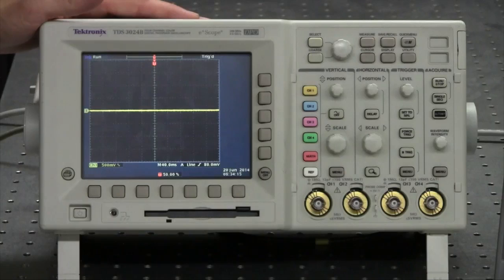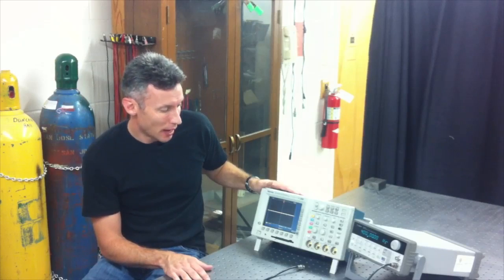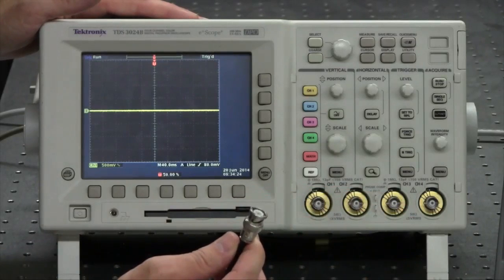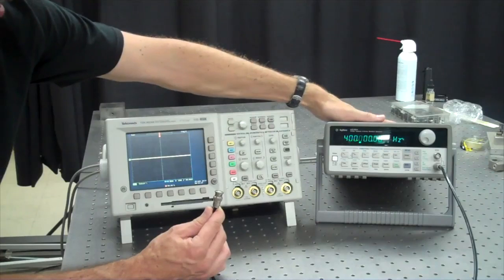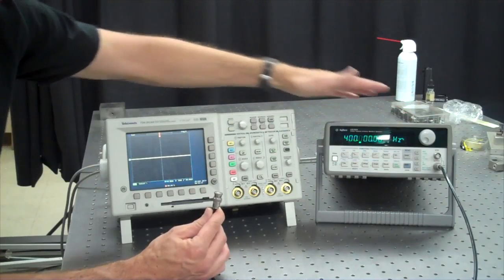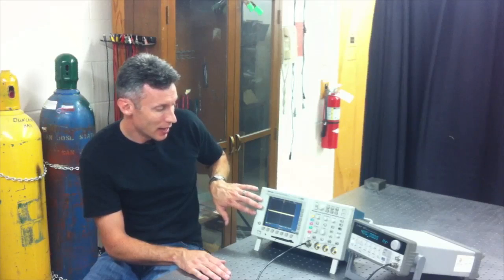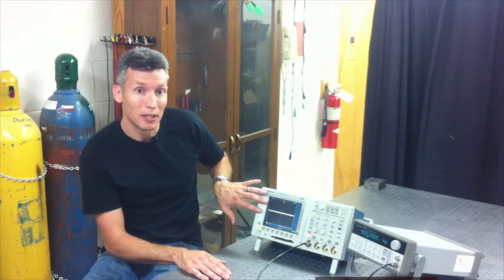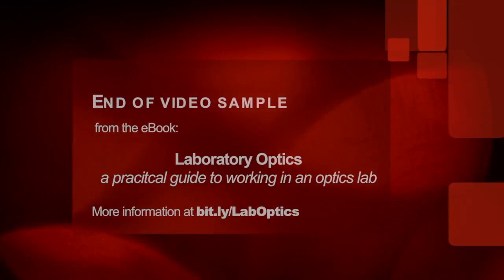Oscilloscope Basics SAMPLE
A look at how to trigger an oscilloscope and how to use the position and scale knobs to zoom in on a waveform.  This is a video sample from the eBook "Laboratory Optics: A practical guide to working in a laser optics lab".